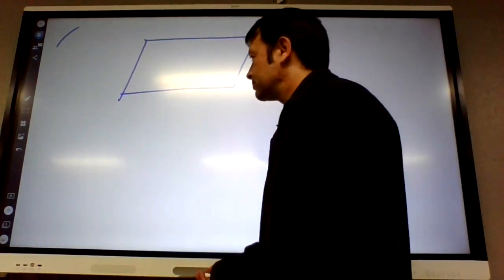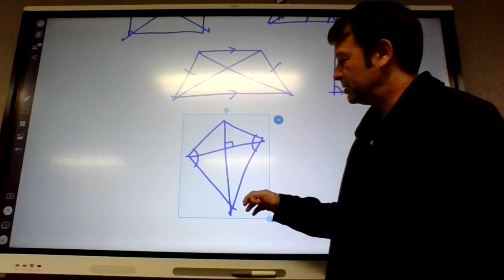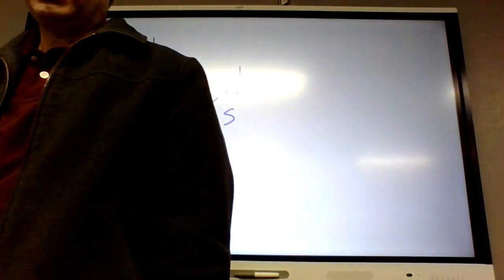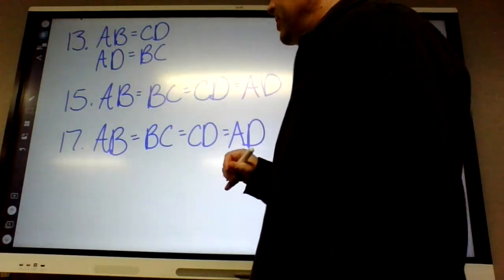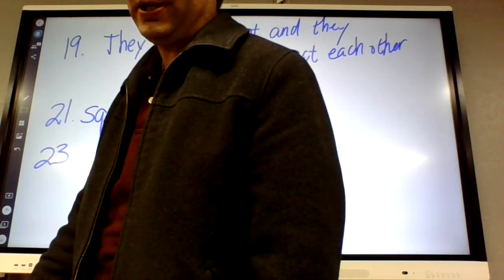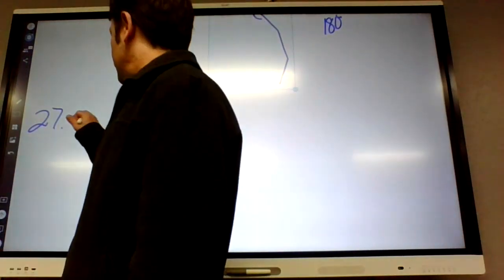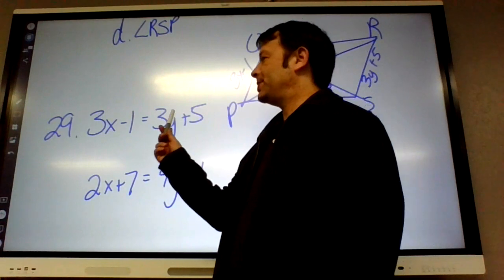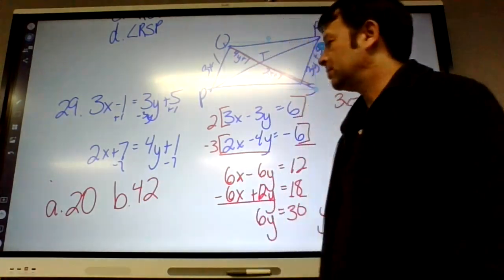Geometry pg 293 part 1